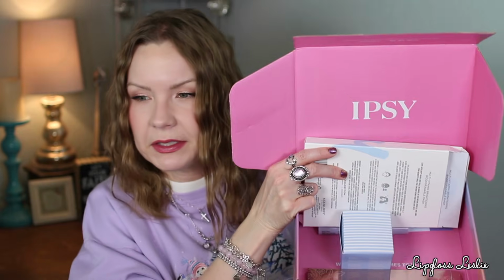Friday Favorites & Fooeys 1-9-26 & January 2026 Ipsy Extra! | LipglossLeslie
Hey guys! First Friday Favorites of 2026!!

CHAPTERS
00:00 Intro
01:37 Ipsy Extra for January 2026
07:25 ELF Liquid Velvet Eyeshadow
08:57 ELF Halo Glow Silky Powder Highlighter
10:38 Ioni Liquid Blush
12:40 Marie Claire Liquid Blush
13:43 Mac Beam There Done That
15:13 Faith Favorite

PRODUCTS LINKS:
Products linked: on this video, here via LTK or below
Ipsy Extra January 2026* (Gifted) (Sign up for Ipsy (@ipsy giftedbyIPSY IPSYambassador) including
Kulfi Badi Lash Mascara
Girlactik The Essential Palette Vol. 2
ELF Liquid Velvet Eyeshadow in Beige & Boujee
ELF Halo Glow Silky Powder Highlighter in Blush Money
Ioni Liquid Blush in Soft Pink - Bought at Dollar Tree!
Marie Claire Liquid Blush in Dusty Pink - Bought at Dollar Tree!
Mac Lustreglass Sheer-Shine Lipstick in Beam There Done That
Faith Favorite - Romans 10:9 (I read it in the NLT version)

WHAT I’M WEARING:
Tops: Thrifted
Necklaces: Thrifted
Rings: Artists in Santa Fe, James Avery, thrifted, eBay finds
Spoon Rings: Shanarya on Etsy
Bracelets & Cuffs: Thrifted, ChatfieldsJewelry,, craft fairs

MY MAKEUP:
Tir Tir AI Foundation
Products mentioned and linked above

FAQ
Camera: Canon Rebel T5i
Lenses: Sigma 30mm 1.4 Canon 24mm 2.8